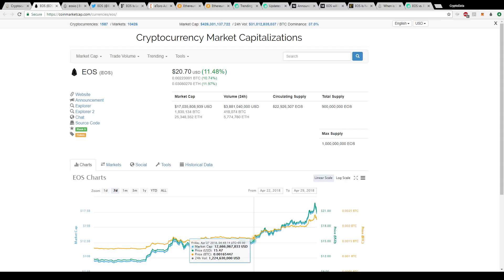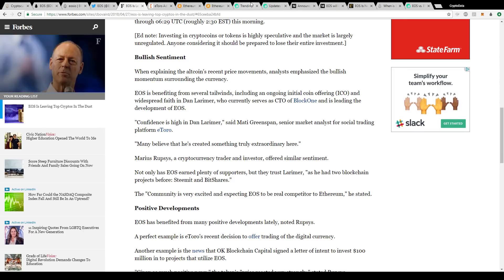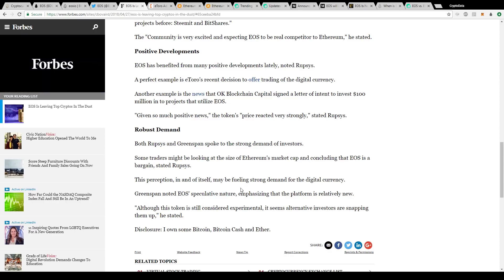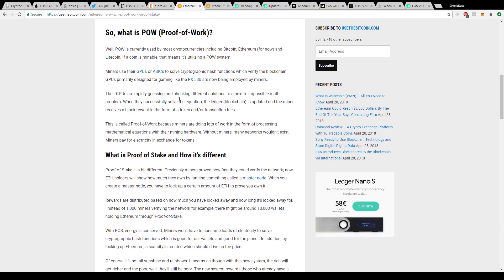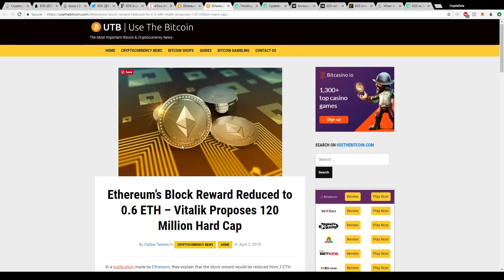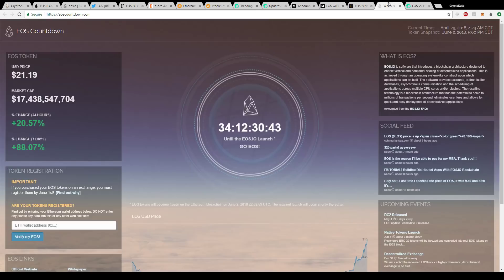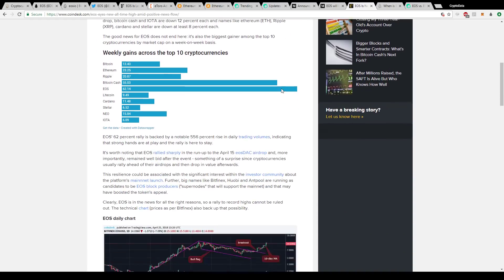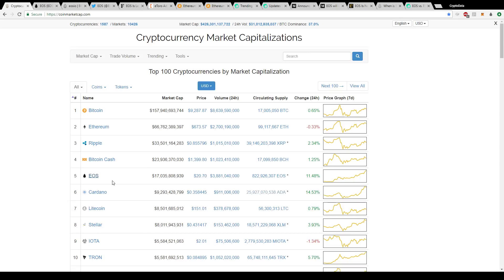WHAT IS EOS? Why Has It Been Rising So Much? (EOS Review) 📈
💰Every 500 subscribers I will give away $50 worth of Bitcoin/Litecoin to two subscribers who like and comment on my latest Giveaway video (pinned on my home page) with something funny and their Bitcoin address! I will make a video of myself choosing the winners through a random comment generator. I will also show myself transferring the coins to their address. I will continue to do these giveaways and provide the best quality content I can :)

=== Coinbase ===

Get $10 worth of Bitcoin when you set up your coinbase wallet and buy $100 worth of Bitcoin using my link!